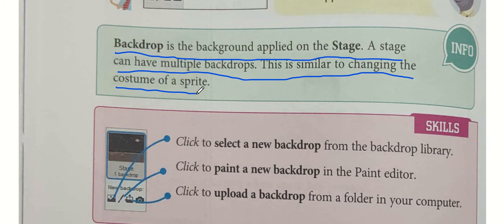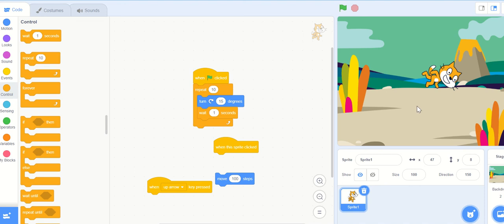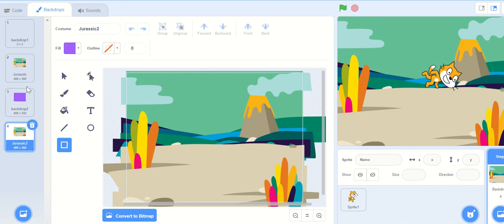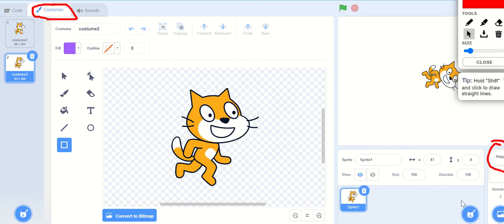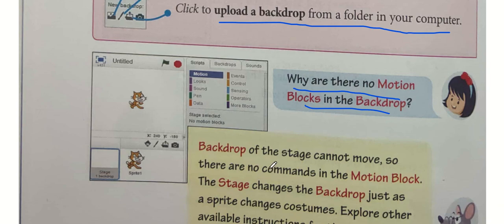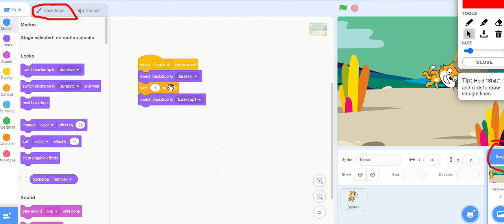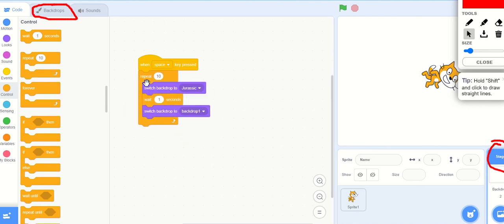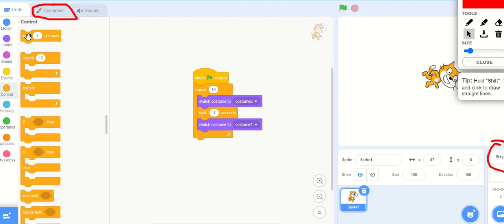L-6 Simple Animation using Scratch(Part 6)